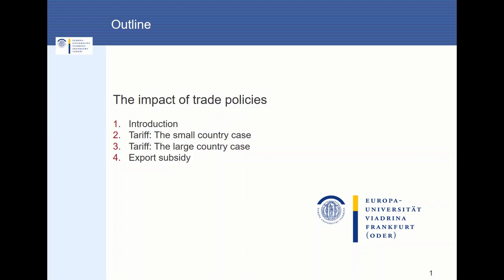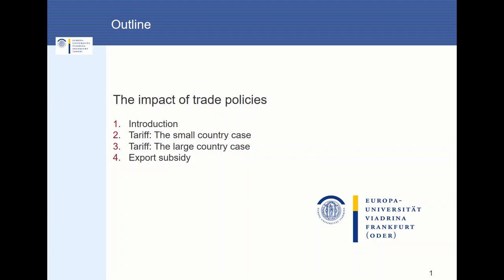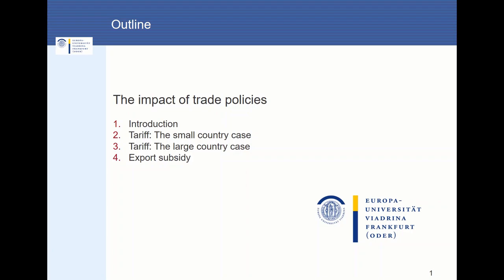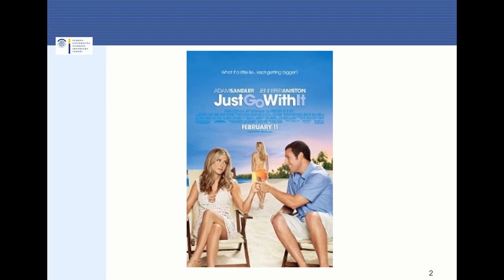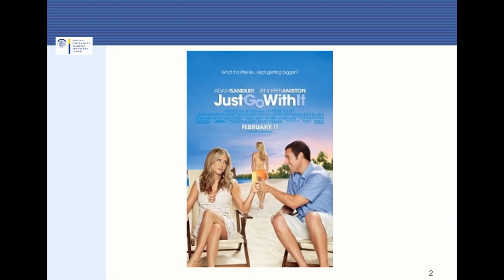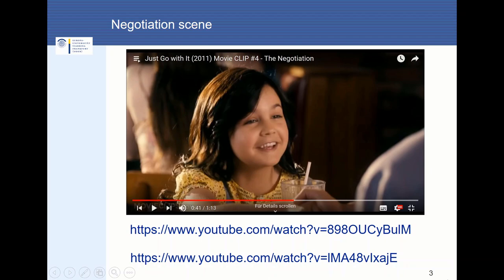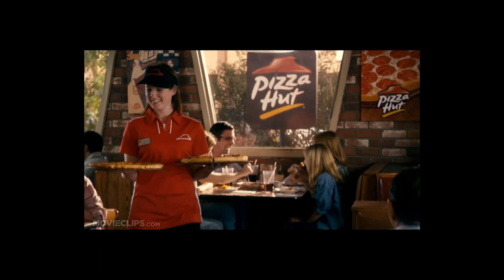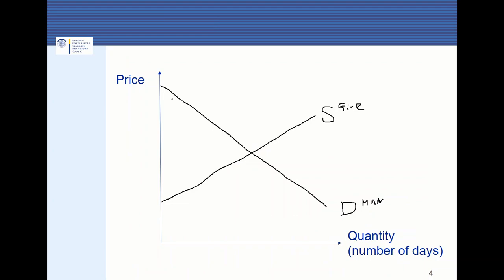Trade Policy: Part 1 Krugman/Obstfeld/Melitz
Consumer rent, producer rent
Slides und links to other parts of the Krugman/Obstfeld/Melitz textbook can be found